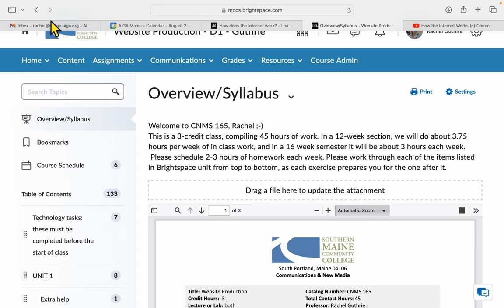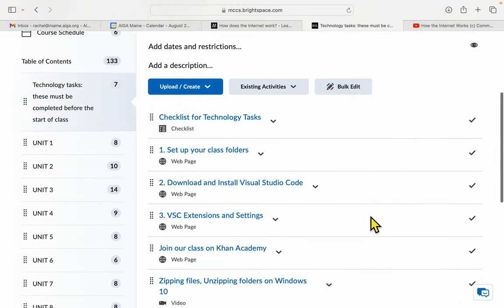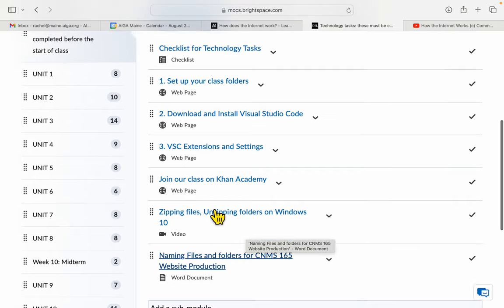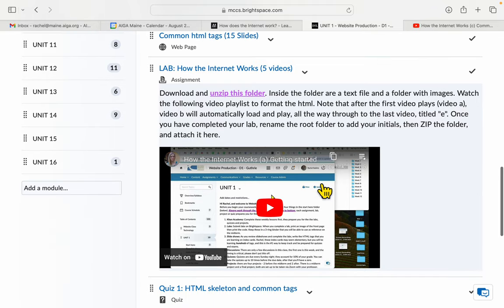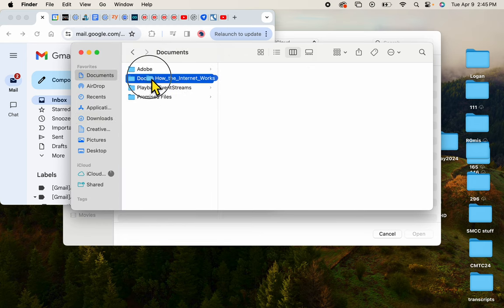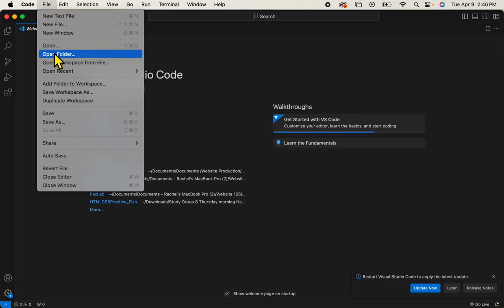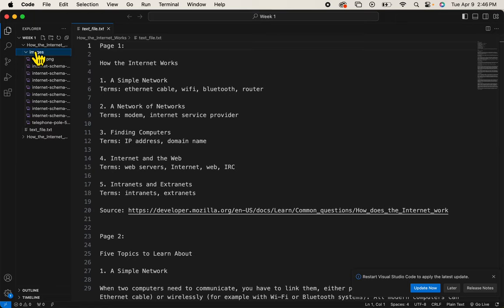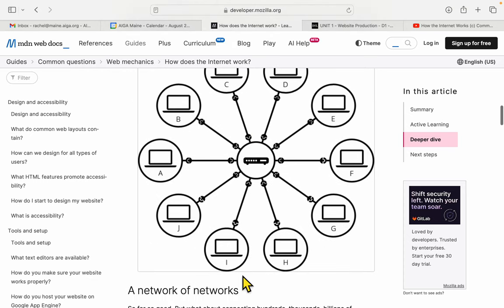How the Internet Works: Part a - Getting started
Southern Maine Community College, Communications & New Media Studies,  CNMS 165 Website Production - How the Internet Works: Part a - Getting started